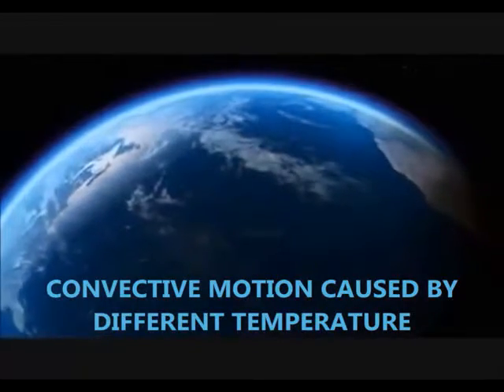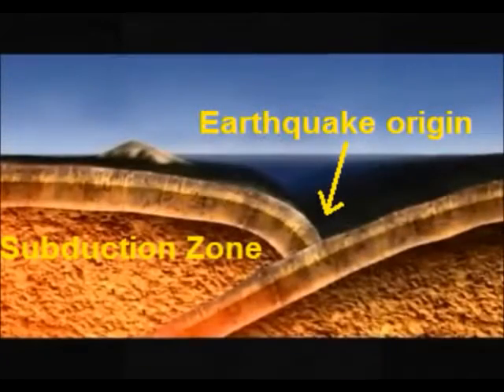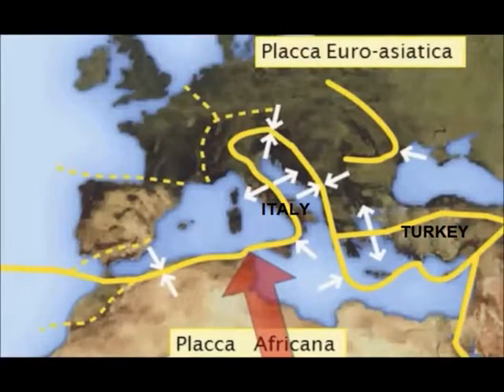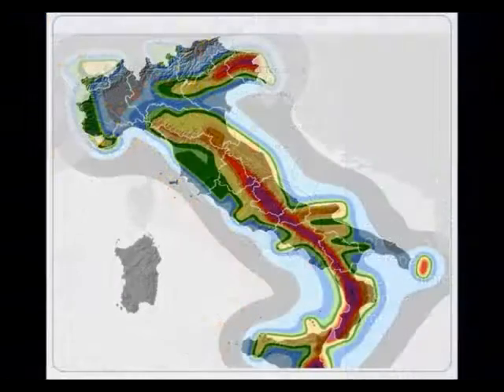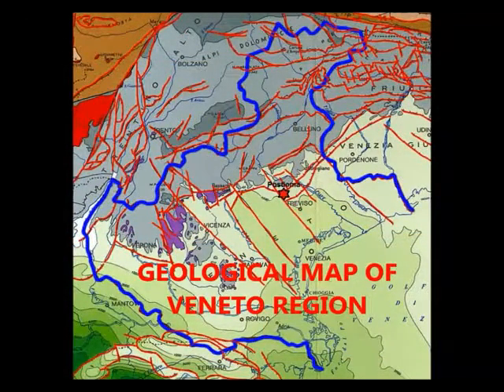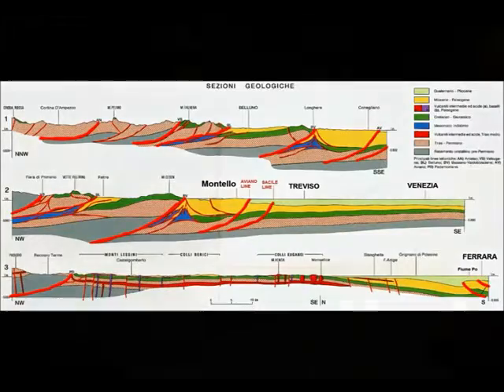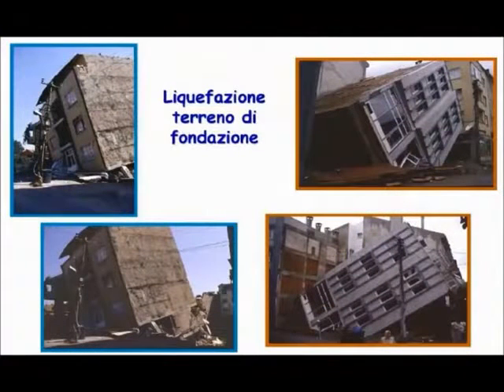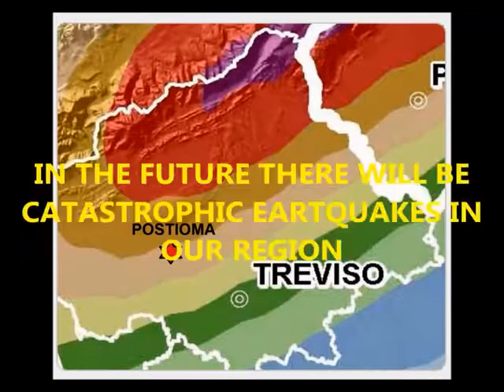video turchia ultimo converted converted SD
Comenius Project: Sismic Risk in Italy! Ic. Casteller ( Prof.Boccalon/Prof.ssa Nicosia)